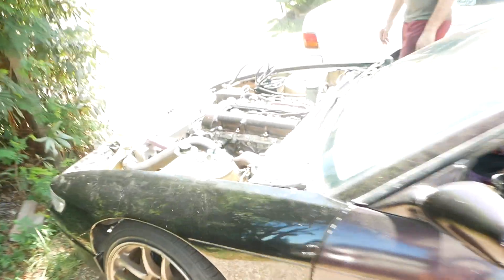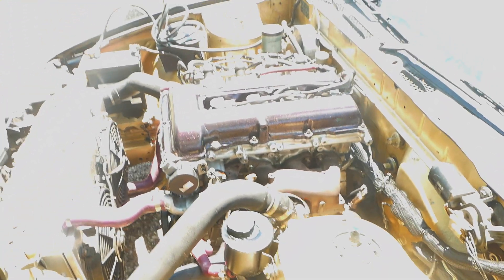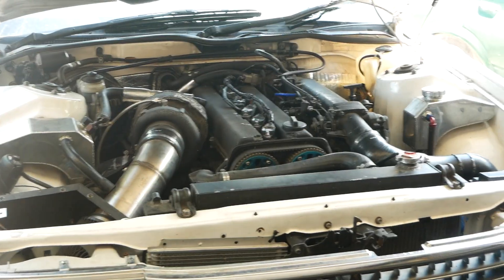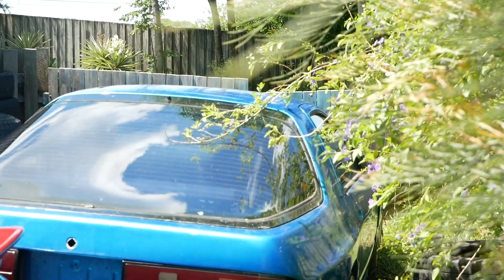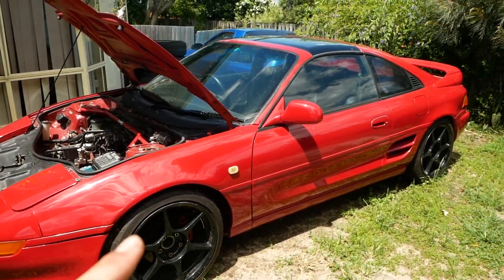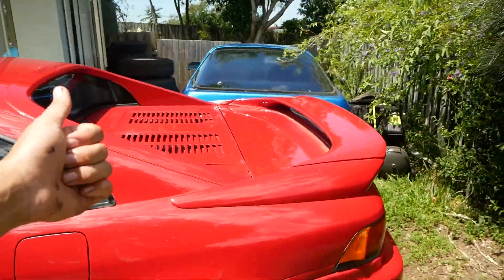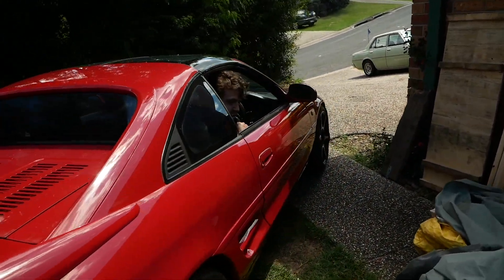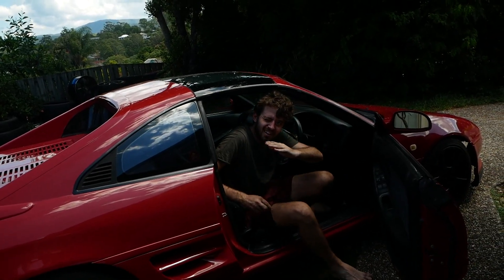Starting my rx7 fc project!!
So the time has come! To pull this beast in from the corner and start to actually work on her!
I am so excited about this! I absolutely love this car! so excited to actually see progress!

hey legends also sorry If I did't put your name at the end of the video! Some times I have edited my videos a few days before the next one is uploaded! It will be in the next one!
If I have missed anyone please don't be afraid to comment ☺️

And If you want to be a proper legend, help me out on patrion!
Cheers!